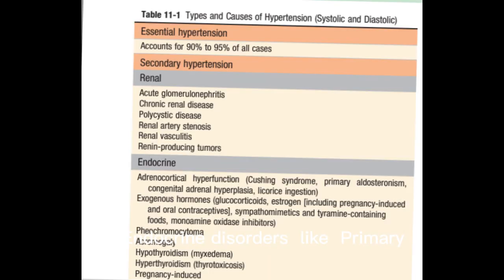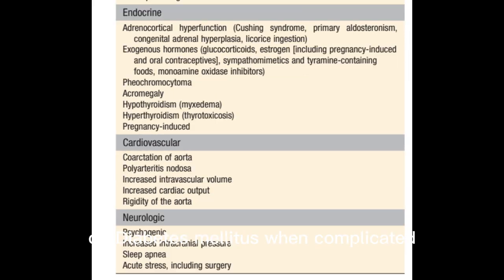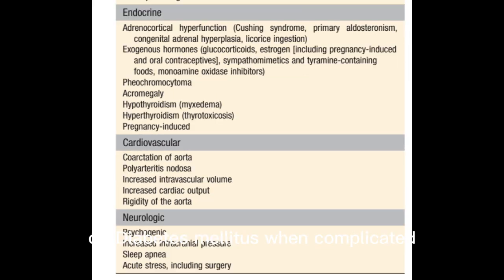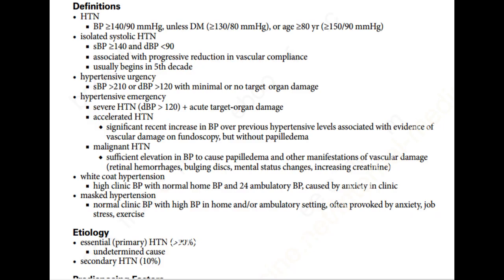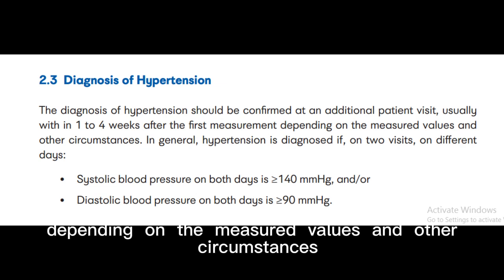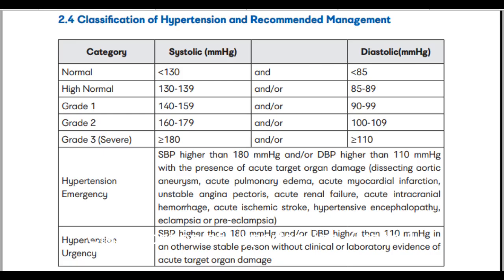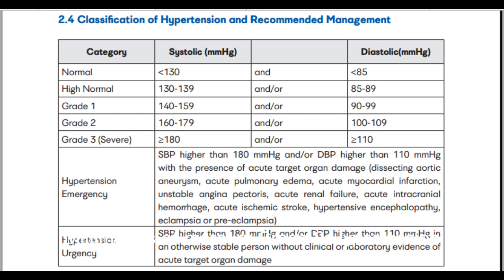Hypertension // Introduction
This video is about basics of systemic Hypertension.